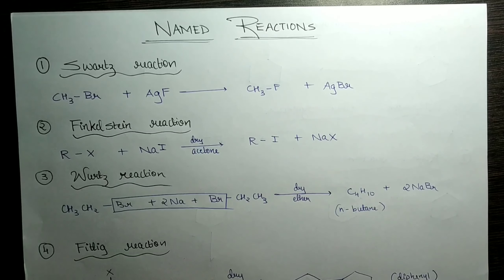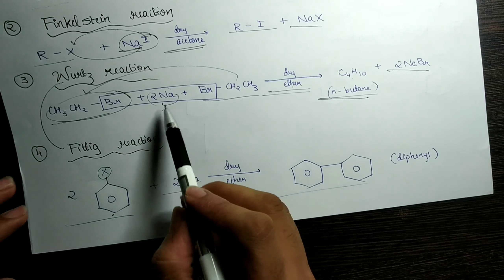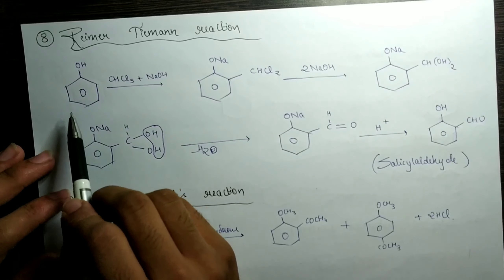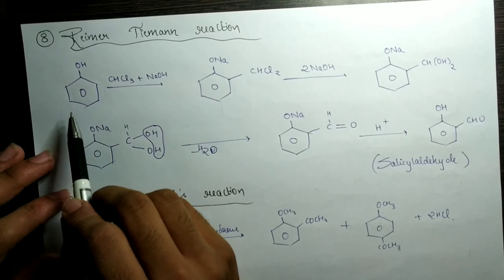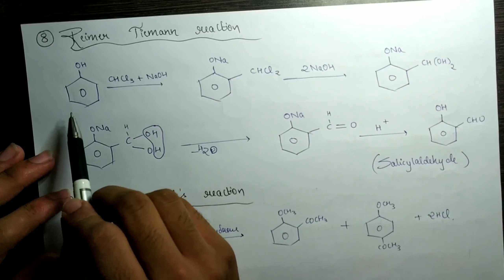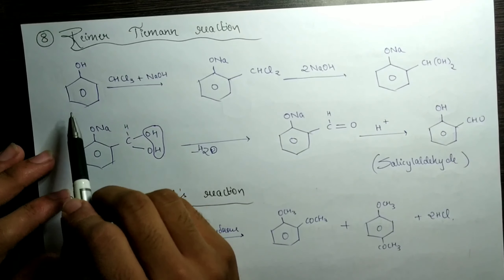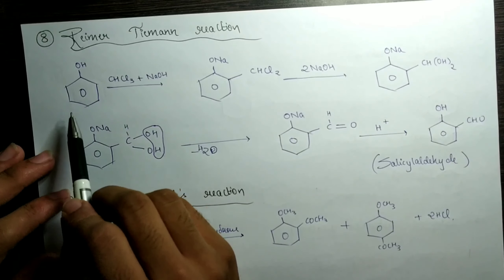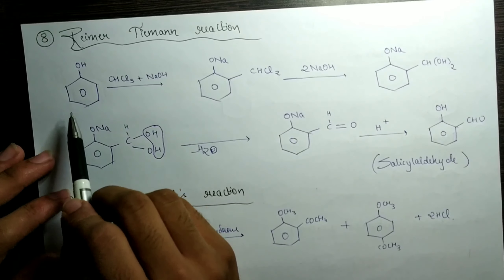Complete Named Reactions for 12th Chemistry Boards!🤩😎 | blast_the_boards | #95